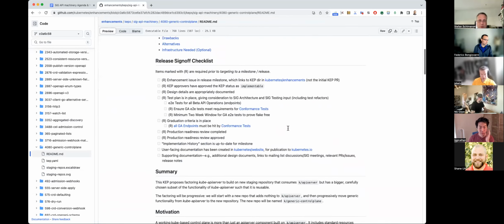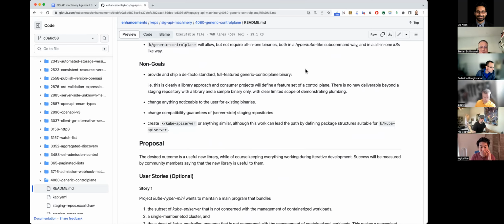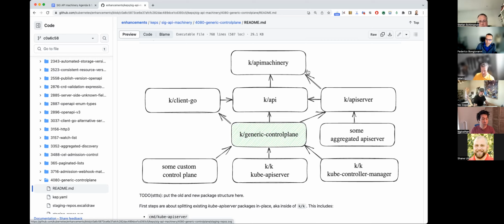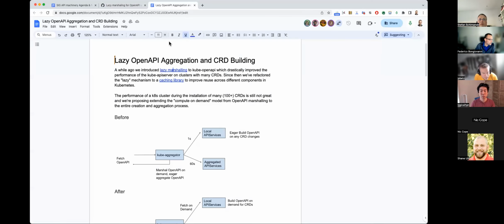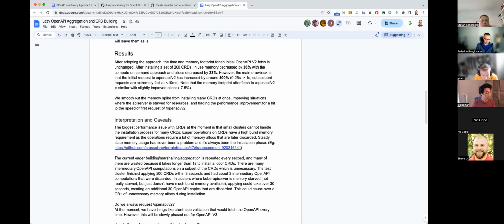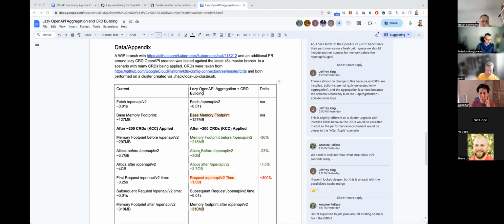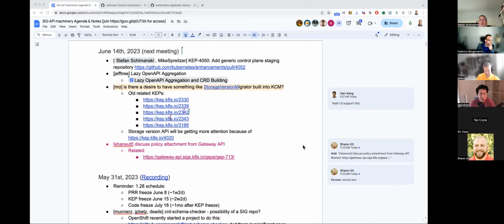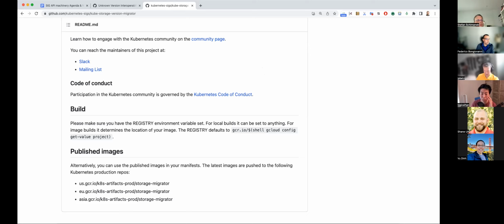Kubernetes SIG API Machinery 20230614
- [jefftree] Lazy OpenAPI Aggregation
Lazy OpenAPI Aggregation and CRD Building
[- mo] is there a desire to have something like StorageVersionMigrator built into KCM?